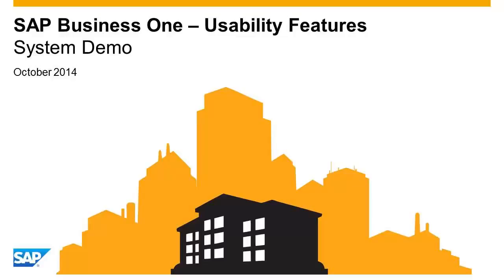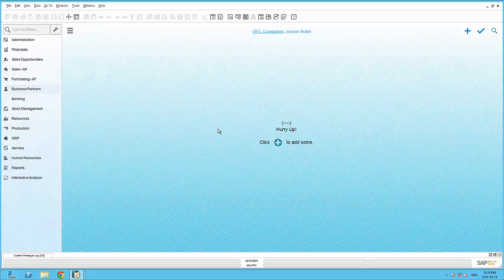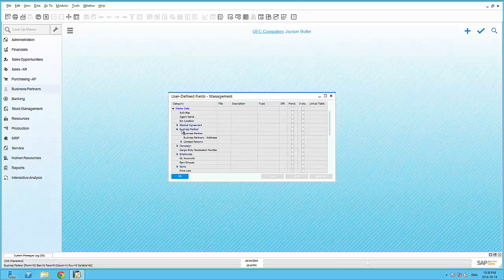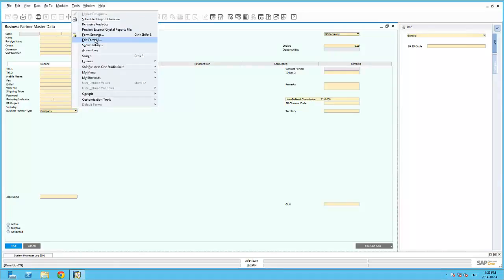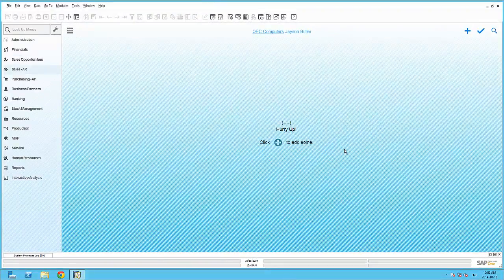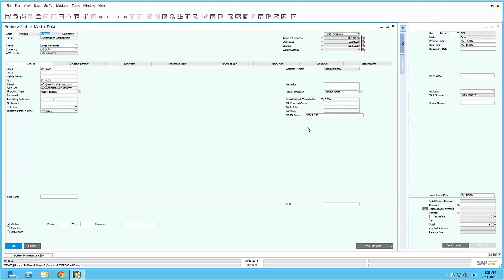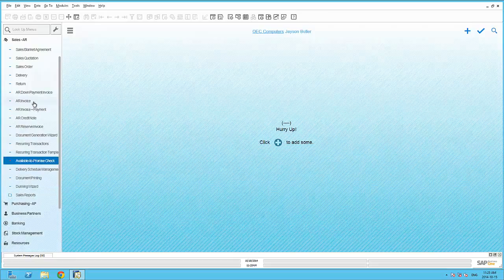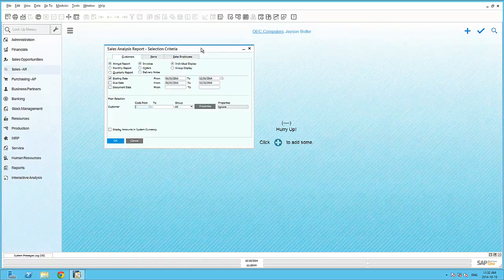Usability Features in SAP Business One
Learn how to:
 - customize form grids
 - rename input field labels
 - create user-defined fields
 - edit the form user interface (UI)
 - format searches